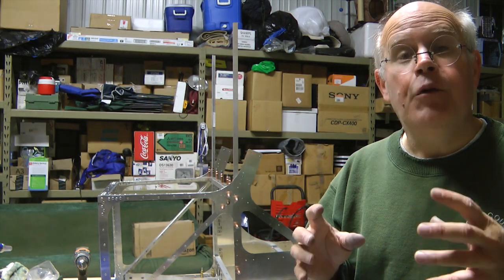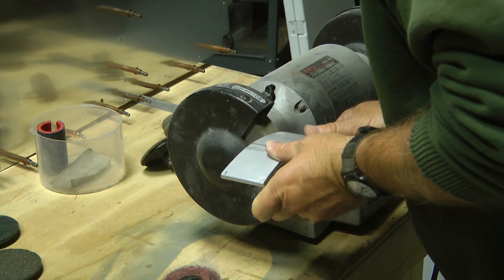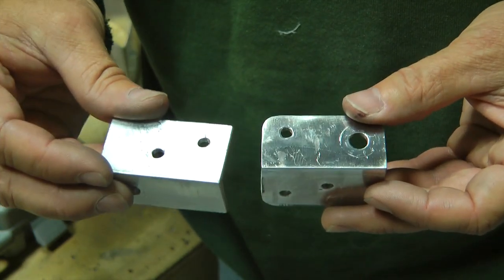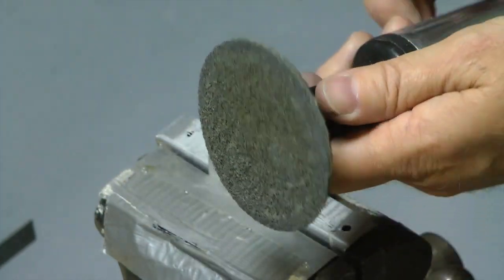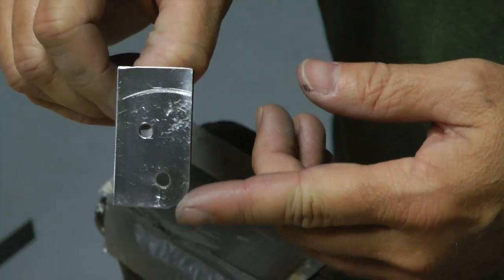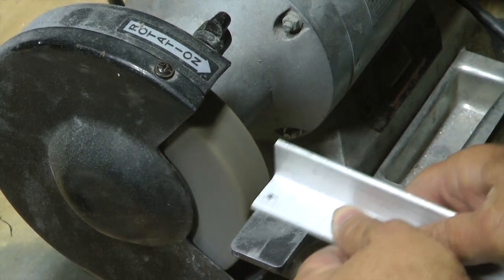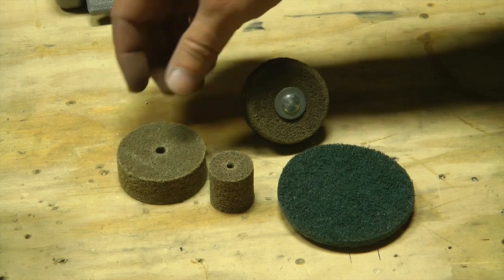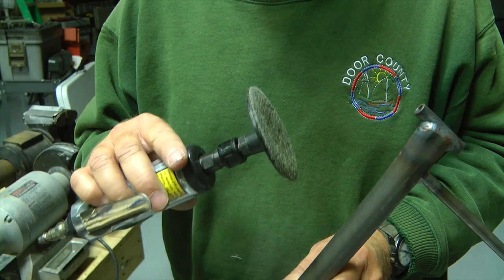Polishing Aluminum Aircraft Parts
A demonstration of using a Scotch-Brite wheel to debur and polish aluminum parts used in fabricating a homebuilt aircraft.